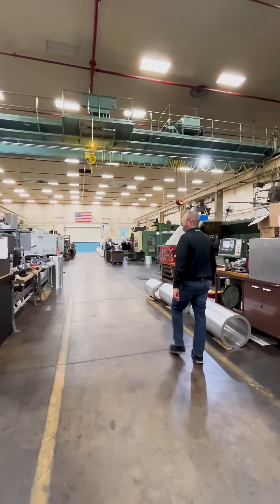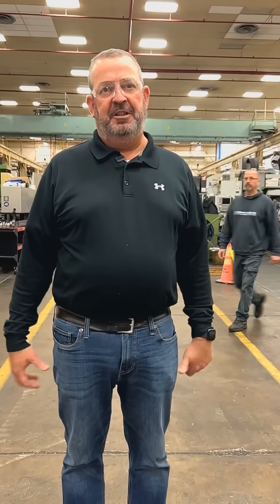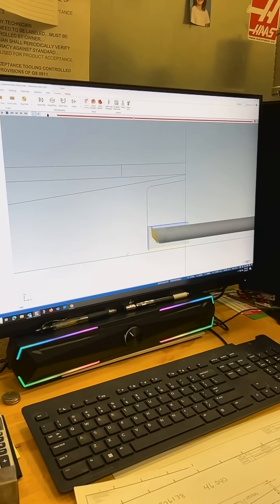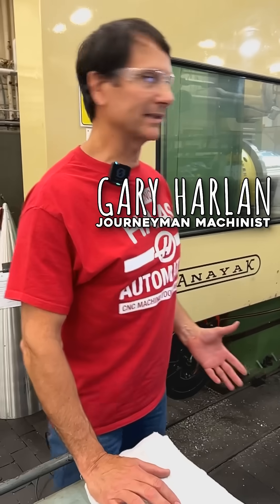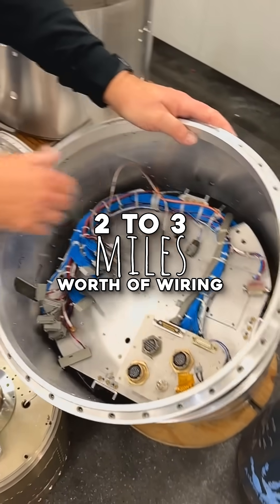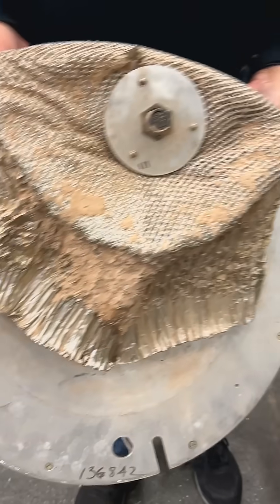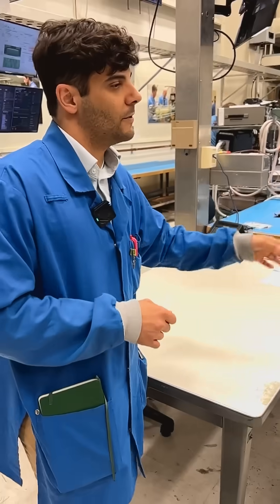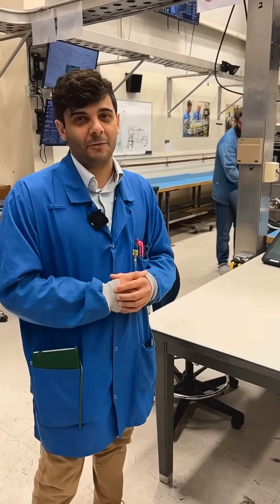Goddard Fast Field Trips: Sounding Rockets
The team inside Wallops Flight Facility's NASA Sounding Rocket Operations Contract (NSROC) gives a behind-the-scenes look at fabricating all the parts that go into building a sounding rocket.

Music: "Popcorn Synth Manoeuvre," "We’re Voyagers," “By the Fire,” Universal Production Music

Ryan Fitzgibbons (eMITS/AMA): Producer, Editor, Videographer
Vivian Renkey (GSFC Intern): Photographer
James Ruhl (Peraton, Inc): Interviewee
Robert Jillard (KIRA Aerospace, LLC): Interviewee
Gary Harlan (KIRA Aerospace, LLC): Interviewee
Ahmed Ghalib (Peraton, Inc): Interviewee
Amy Barra (NASA/WFF): Project Support
Jamie Adkins (NASA/WFF): Project Support